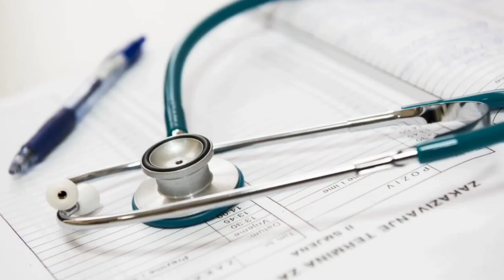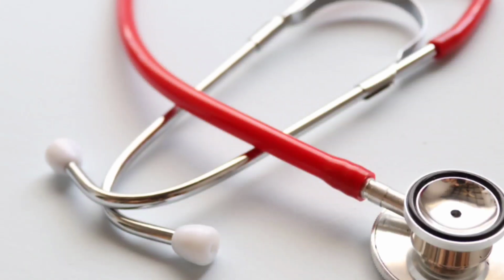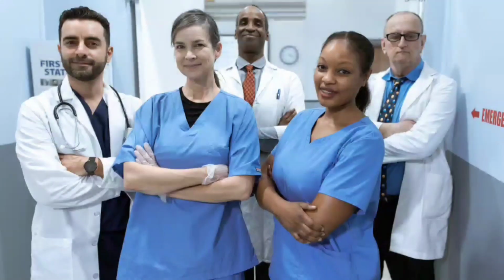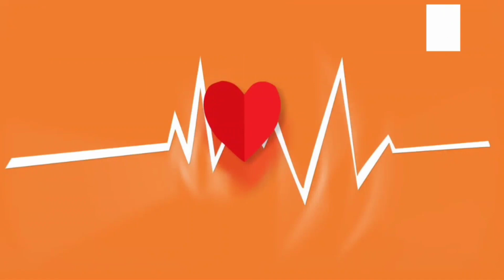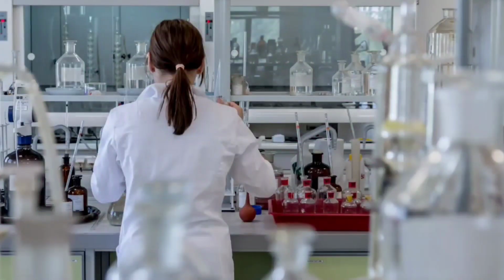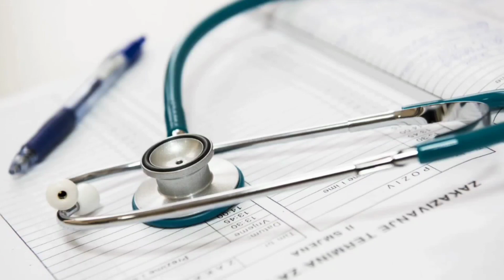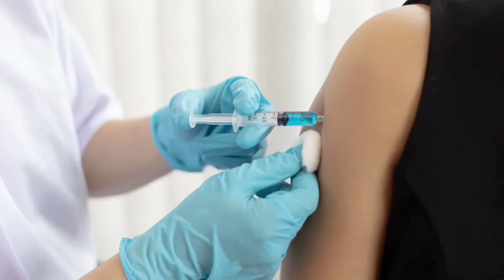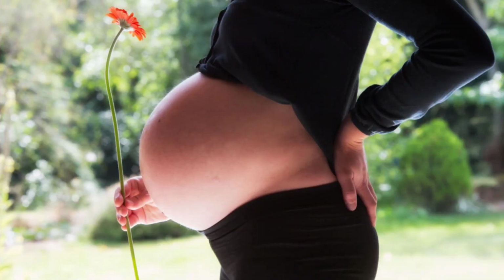Levels of Healthcare in Jamaica (HOSPITAL or HEALTH CENTER? WHERE TO GO WHEN YOU GET SICK)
I just want to help you figure out where to go when you get sick. Here's a breakdown of the levels of Healthcare in Jamaica. Hospital or Health Center? Where do you go when you get sick in Jamaica?

4. Dunns River Falls & Its Interesting History    [ 4k ]    Ocho Rios

SOURCES

1. Western Regional Health Authority

2. More Than 422,000 Jamaicans Benefit from Free Health Care Since April 1

3. Health Fees Increase for Non-Residents and Private Patients/Insured Patients